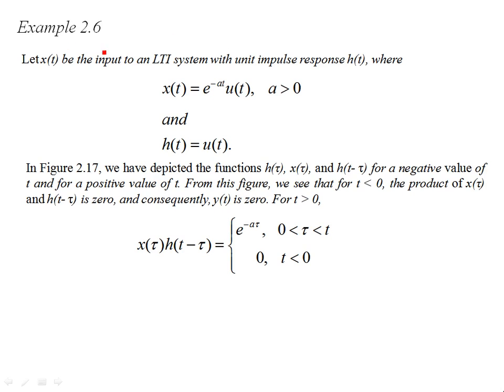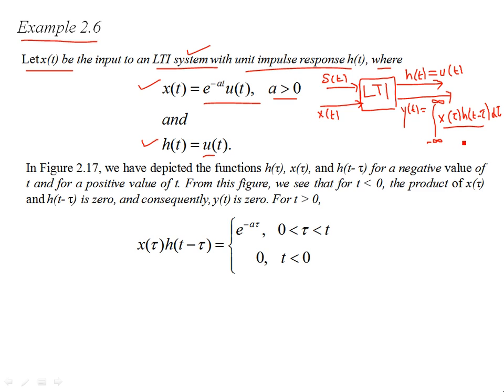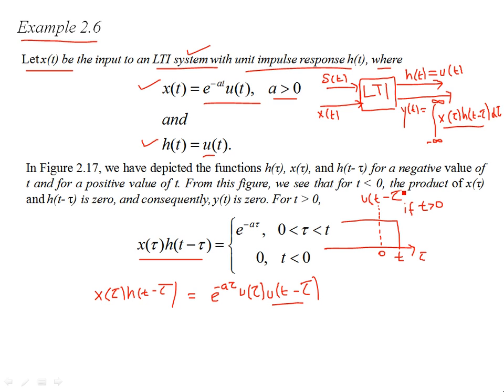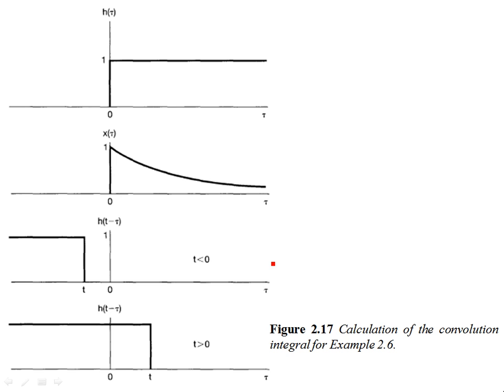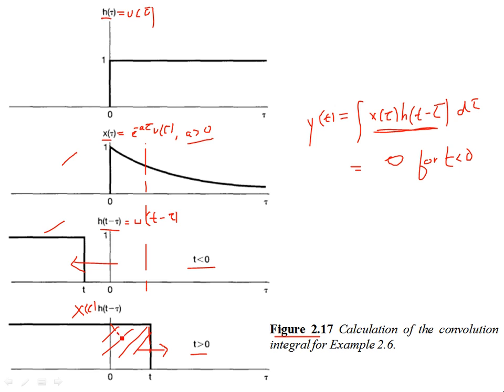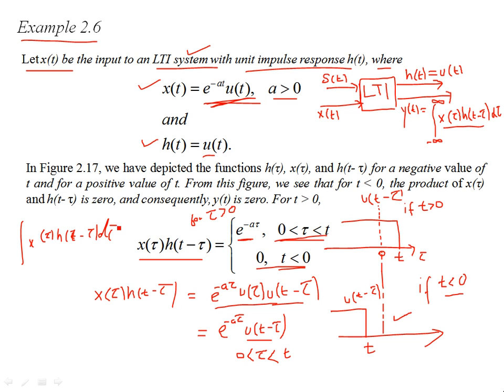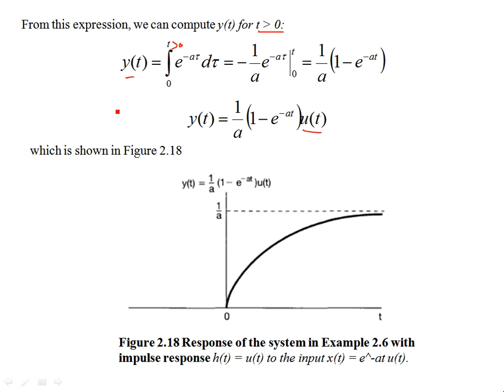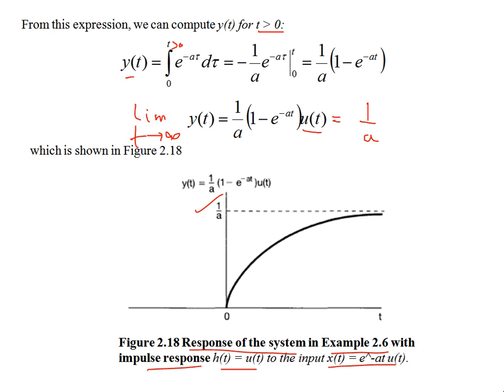Example on Evaluation of Convolution Integral Part 16